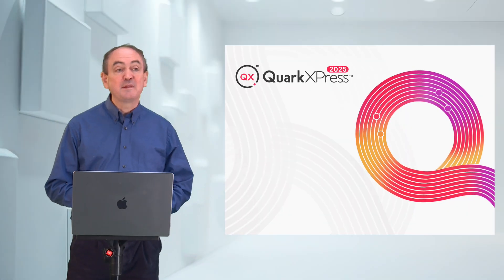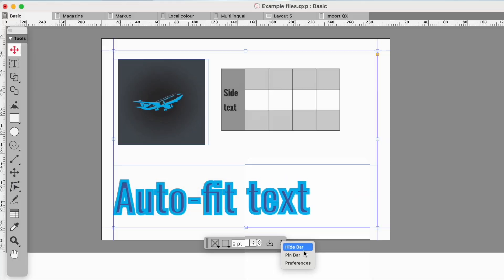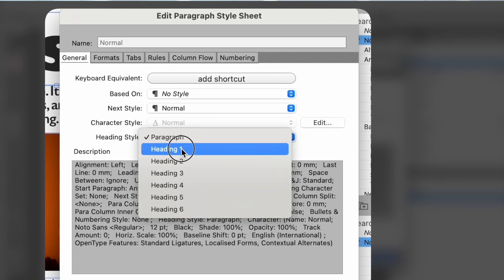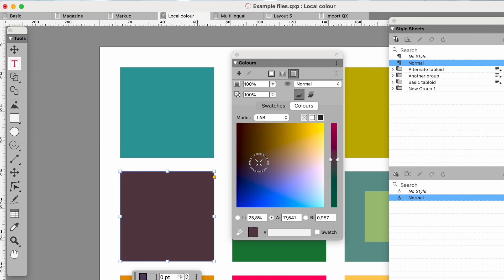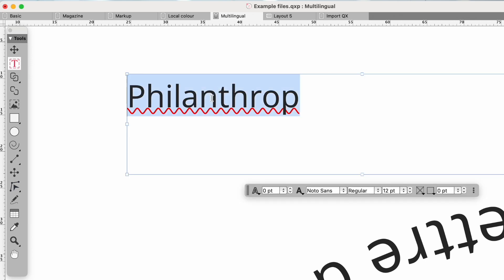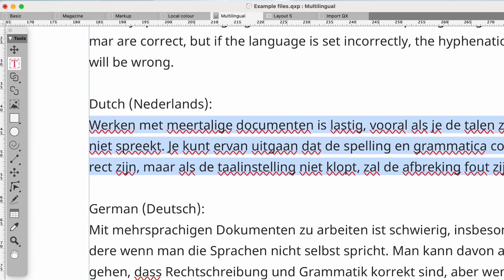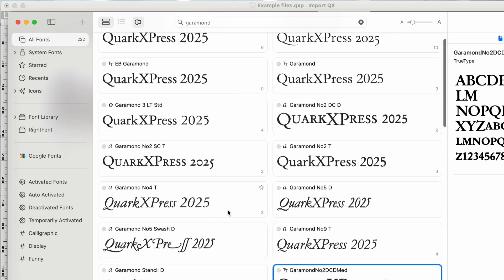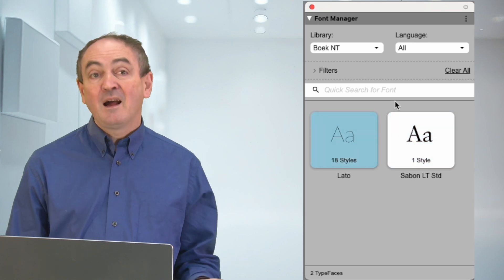How QuarkXPress 2025 Supercharges Desktop Publishing Productivity (New Feature Walkthrough)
Power user Martin Turner goes through the exciting new features of QuarkXPress 2025, designed to supercharge your workflow and unlock creative freedom.

Discover tools that will give you more time to focus on innovative design:

00:00 - 00:16 Intro
00:16 - 2:03 Quick Access Bar
2:03- 2:43 Style Groups
2:43 - 3:39 Markdown Language
3:39 - 5:20 Local  Colors Tab
5:20 - 7:06 Real Time Spell Check
7:06 - 7:56 Nested Projects
7:56 - 8:46 Font Collections
8:46 - 10:06 Recap

The faster you can work, the more time you have to think creatively. The more you are able to work creatively the faster you’ll progress to the final result.